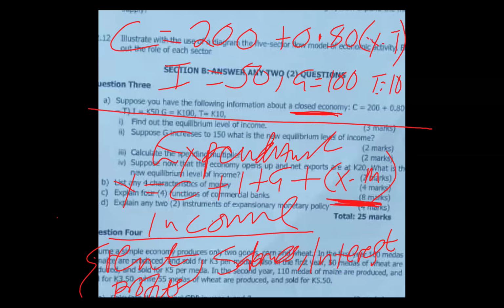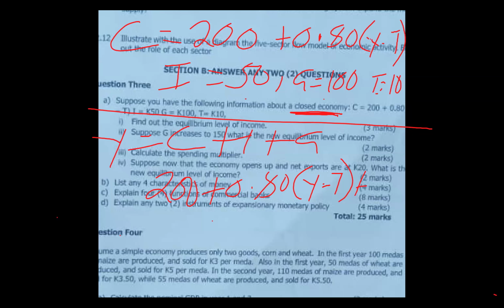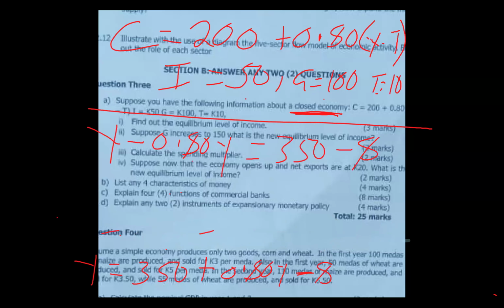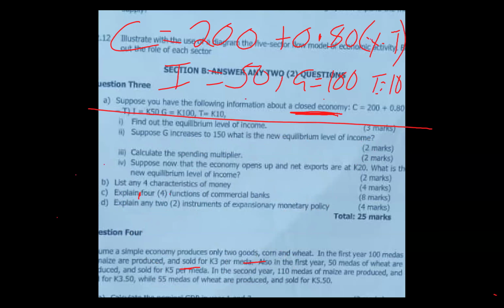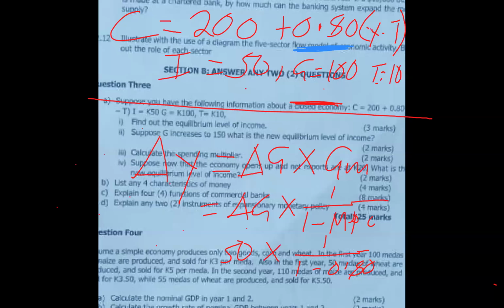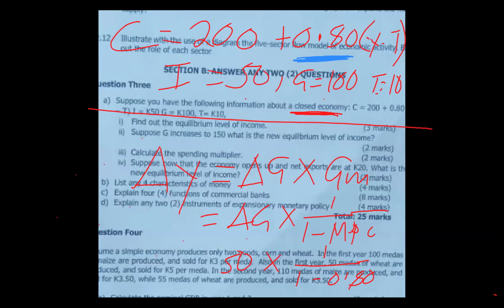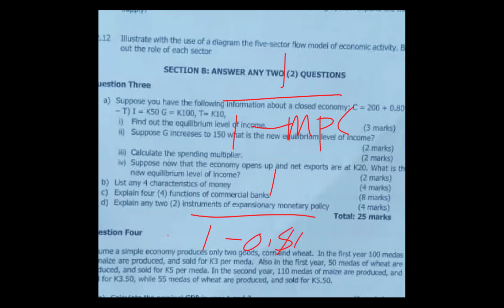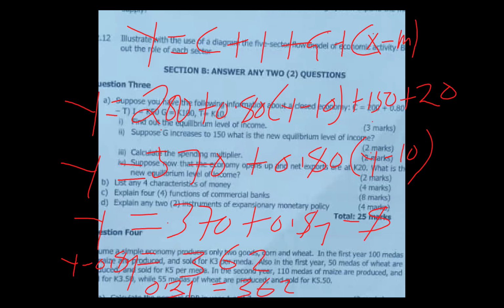EQUILIBRIUM INCOME AND EXPENDITURE APPROACH IN CLOSED ECONOMY